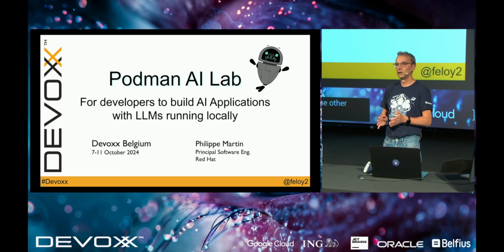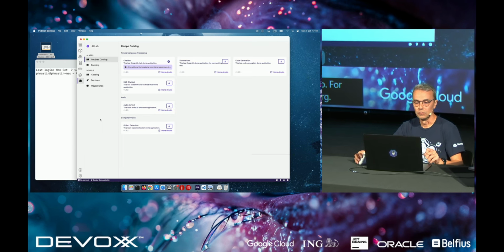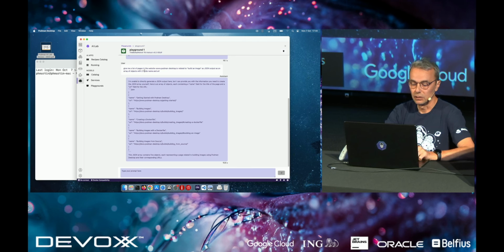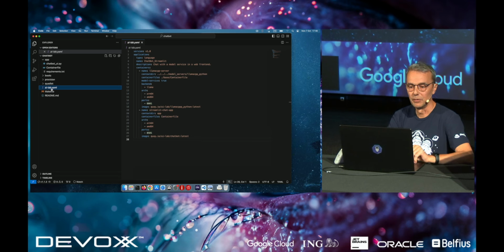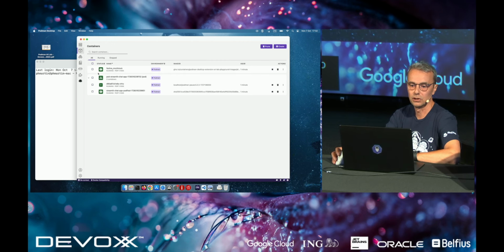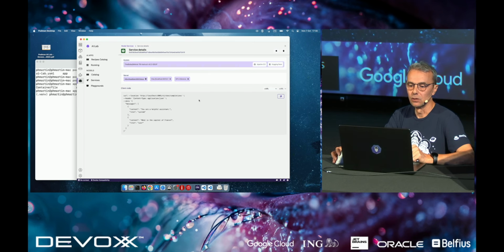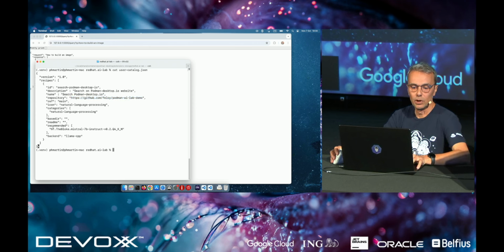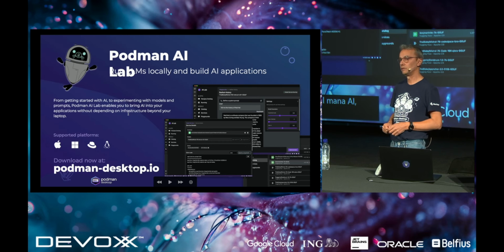Podman AI Lab: For developers to build AI Applications with LLMs running locally by Philippe Martin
In this session, we will explore the features proposed by Podman AI Lab, an extension of Podman Desktop. We will discover sample AI applications (recipes) from the built-in catalog (chatbots, audio to text, object detection) and test them with different models.We will download Large Language Models from a catalog of curated models, and interact directly with these models from built-in Playground environments.We will extend the catalog of recipes to add our own AI Application, so we can share it with our team.